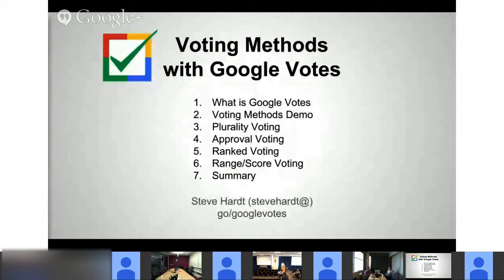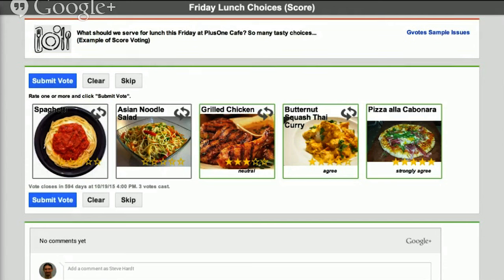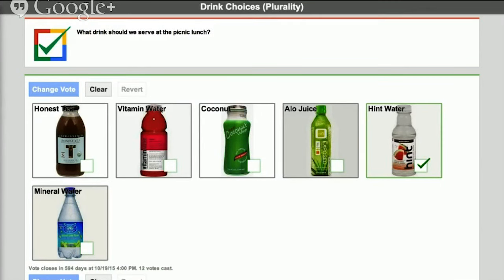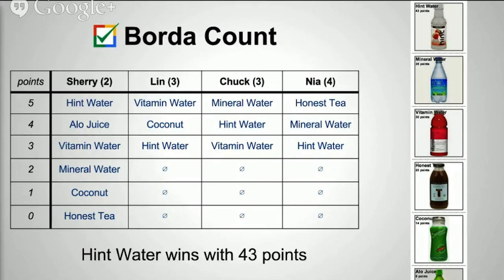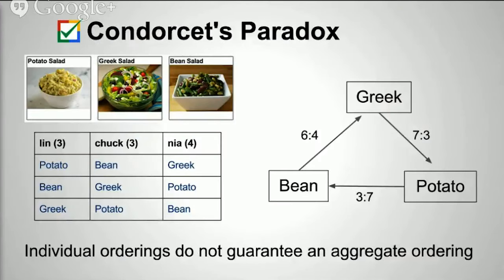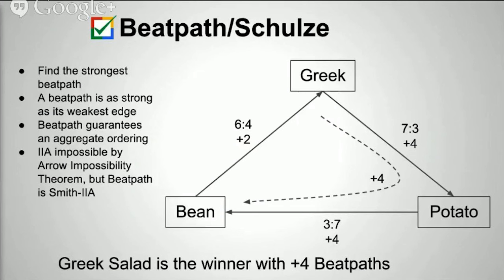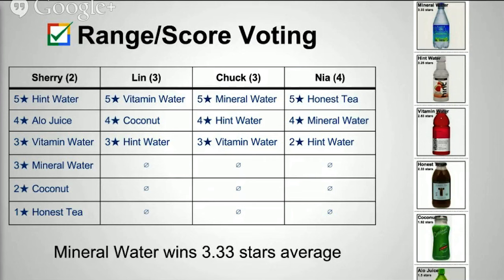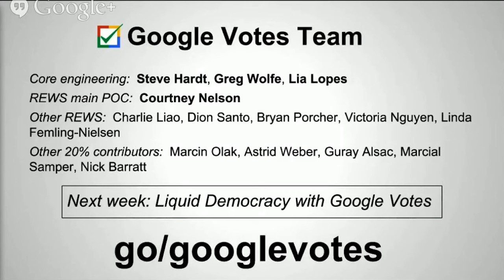Voting Methods with Google Votes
(show more for more details)
Presented by Steve Hardt

ABSTRACT
Learn the ins-and-outs of common voting methods and algorithms for group-decision-making with illustrated examples in Google Votes.  Google Votes is a Google-internal voting platform used for decisions like food selections, cafe names, t-shirt designs, and Halloween contests.  This talk covers Approval, Ranked, Range/Score, and Plurality voting along with the Borda and Schulze ranking algorithms and their relation to Condorcet's Paradox.

Read the paper at 'Google Votes: A Liquid Democracy Experiment on a Corporate Social Network'